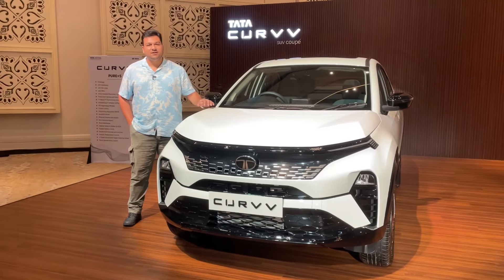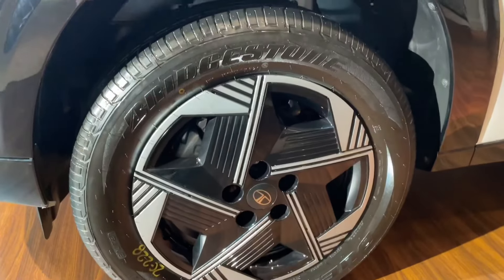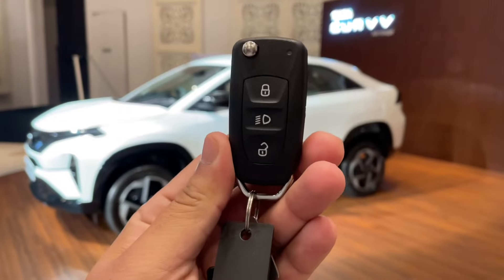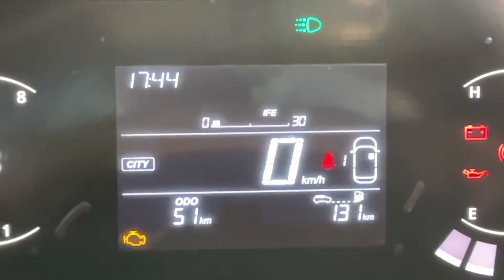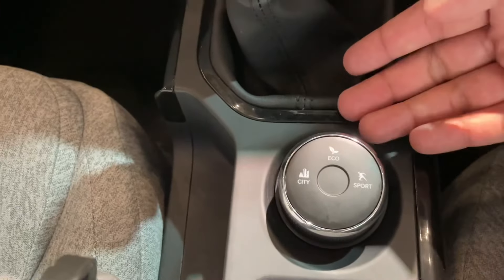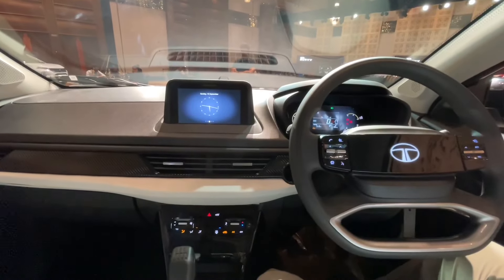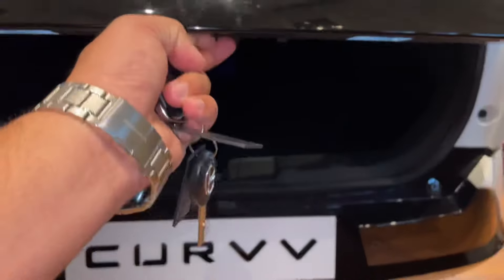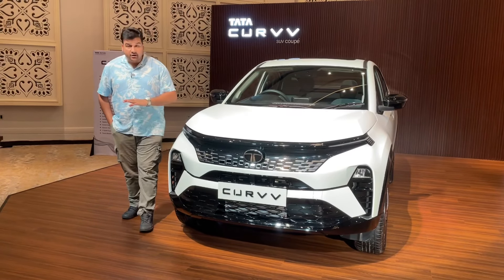Nexon की छुट्टी अब करेगी अब 😱Tata Curvv Pure Plus S Variant Review On Road Price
In this video, I bring you a detailed walkaround review of the all-new Tata Curvv Pure+ S variant. This is an exciting addition to the Tata lineup with a stunning design and powerful features at an ex-showroom price of ₹11.69 lakhs.

Key Features of the Tata Curvv Pure+ S:
- 1.2L Petrol Engine producing 118bhp
- 17-inch Steel Rims with 215/60R17 tyre profile
- 7-inch Infotainment System with Android Auto & Apple CarPlay
- Spacious 500L Boot Space
- 45L Fuel Tank Capacity
- Modern Cruise Control feature for effortless driving

This video will give you a complete overview of the interior and exterior features, and my take on the overall value this variant brings to the table.